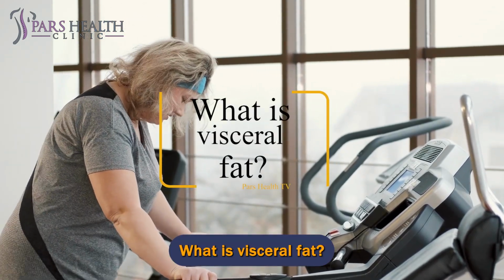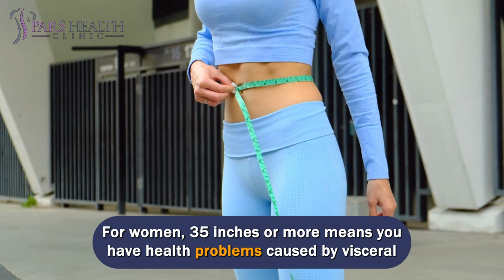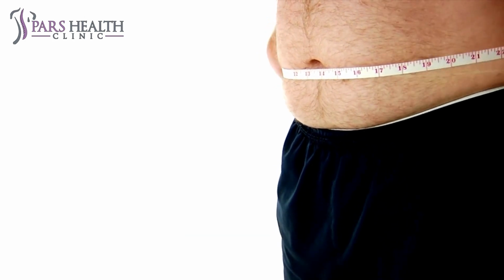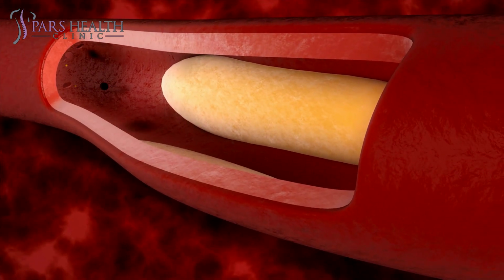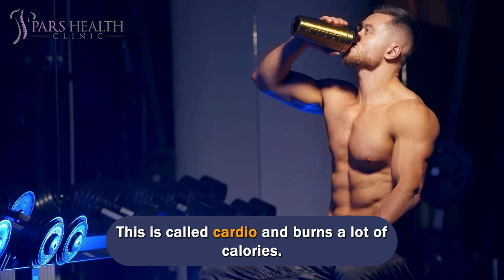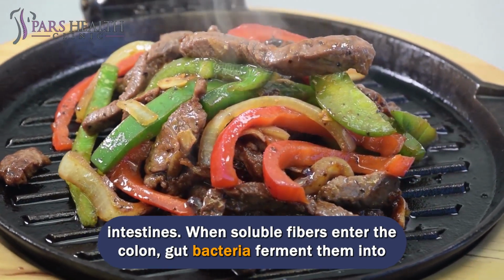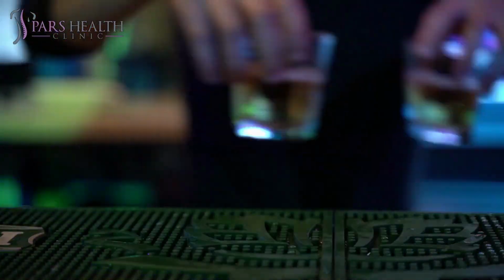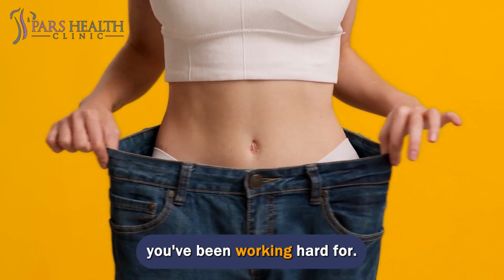How to Lose Your Visceral Fat (The Dangerous Fat) Faster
Lose Visceral Fat Now - The Shocking Secret to Succeeding FAST!

We'll be talking about these items in this video:
- What is visceral fat?
- How to lose visceral fat?
- Why is visceral fat dangerous?
- What are the best ways to lose visceral fat?
- What are the tips to lose visceral fat?
- What is the dangerous fat?
- Is it possible to lose visceral fat?
- What are the visceral fat-losing tips?
- What are the ways to lose visceral fat?
- How to measure body fat?
- How to lose fat fast?
- What are the fat-loss tips?

0:00 Introduction

0:36 What is visceral fat?
Visceral fat is a kind of fat that lies deep within the walls of your abdomen and surrounds your vital organs. Some levels of visceral fat are not harmful and help protect your organs. But too much visceral fat can be dangerous to your health. Visceral fat is also called "active fat" because of its active role in how your body functions.

1:08 How is visceral fat measured?
Healthcare providers have specific guidelines they utilize to measure body fat. Visceral fat makes up about 10% of body fat. You can calculate your visceral fat level by calculating your body fat percentage and then subtracting 10%. If the body fat percentage is higher than recommended, this is also your visceral fat area.

There are some ways to measure body fat:

1:34 Waist Measurement
Wrap the measuring tape around the waist just above the hip bone. For women, 35 inches or more means you have health problems caused by visceral fat. For men, this number is 40 inches or more.

1:48 Waist-to-Hip Ratio
Measure your waist and hip measurements (use a tape measure around the widest point of your hips). Divide your waist size by your hip size. A waist-to-hip ratio greater than 0.85 for women and 0.90 for men indicates abdominal obesity.

2:06 Body Mass Index
BMI measures body fat based on height and weight. A BMI of 30 or more (for both men and women) indicates that you may be overweight and have higher levels of visceral fat.

2:19 Waist-to-height ratio
waist circumference divided by height. The health factor does not exceed 0.5 (male and female). Some healthcare providers prefer a waist-to-height ratio. Other methods cannot accurately distinguish between visceral fat and subcutaneous fat.

2:46 Why is visceral fat bad?
Fat cells do more than just store excess energy. They also produce hormones and inflammatory substances. Visceral fat was particularly active and produced several inflammatory markers.
Over time, these hormones contribute to chronic inflammation and increase the risk of chronic disease. An example of this is heart disease. Long-term, persistent inflammation can cause plaque to build up in the arteries, a risk factor for heart disease. Plaque is a mixture of cholesterol and other substances.

3:54 How to get rid of visceral fat?
The best way to reduce visceral fat is to maintain a healthy lifestyle. You can lower visceral fat by focusing on the same diet and exercise program that helps you lose weight and reduce body fat. Ways to reduce visceral fat include:

4:12 Exercise
You should try to exercise at least 30 minutes every day. This can include cardio or strength training. A popular form of exercise is high-intensity interval training (HIIT). HIIT training cycles between intense activity and quick recovery. HIIT provides resistance and aerobic exercise that can help you burn fat faster. Regular aerobic exercise is also a great way to lose visceral fat.
This is called cardio and burns a lot of calories.

4:56 A Balanced Diet
A healthy and balanced diet has lean proteins, whole grains, low-fat dairy products, fruits, and vegetables. Try to limit your intake of trans fats, refined sugar, sodium, and processed foods. Low-carb diets, like the ketogenic (keto) diet, help reduce visceral fat by training the body to burn fat instead of carbohydrates.

5:52 Limit alcohol consumption
Drinking too much alcohol can increase the amount of visceral fat your body stores. Drinking alcohol, especially red wine, in small quantities is good for health. However, excessive alcohol consumption can affect your health and your waistline.

6:43 Good sleep hygiene
Lack of sleep can increase the risk of developing visceral fat. You should try to get at least seven hours of sleep every night.

6:56 Relieve Stress
Stress activates a hormone in the body called cortisol. More cortisol activates your body's fight-or-flight response, which causes more visceral fat to accumulate. Try yoga or meditation to reduce your stress levels.

7:12 Outro